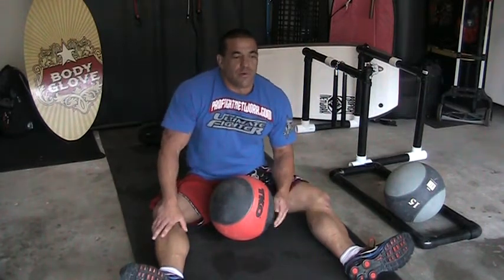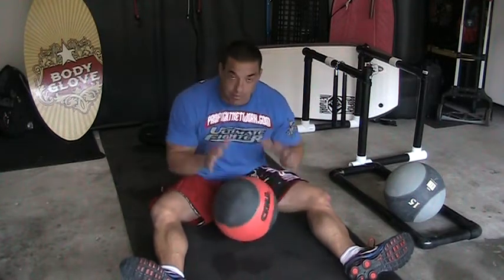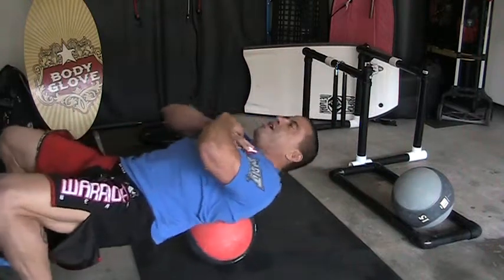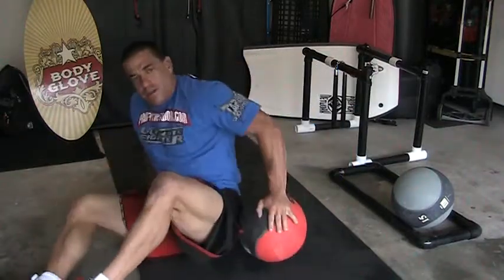Chris Greenman's MMA core exercise training tips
Chris Greenman shows some MMA core training tips in this video. Chris Greenman is a decorated division 1 wrestler, teammate and training partner of UFC  legend Chuck Liddell, & Worldwide recognized MMA trainer,  Greenman also holds three respected black belts,  and is a sound Ju Jitsu specialist Greenman also went through numerous training camps with about a dozen MMA legends.